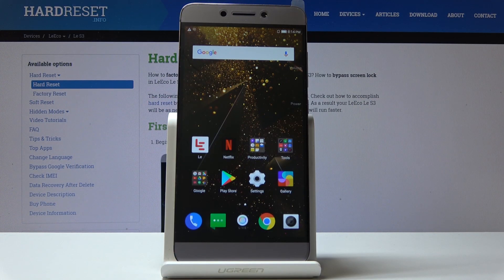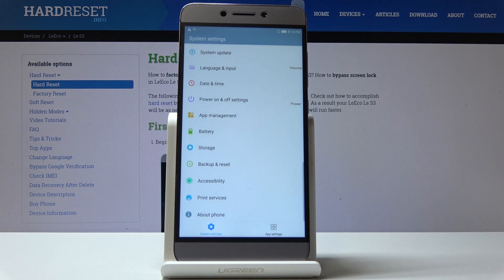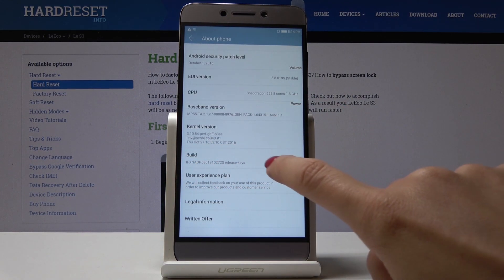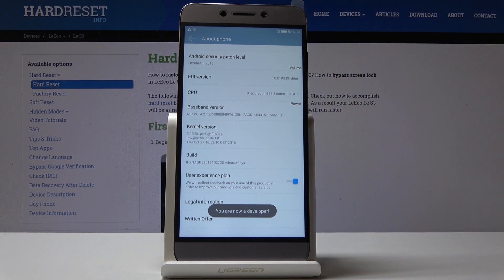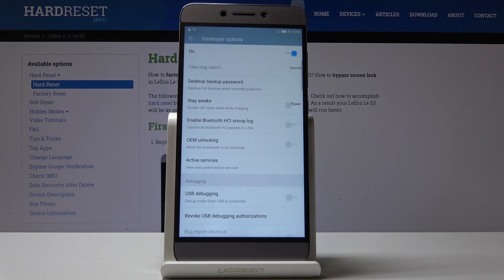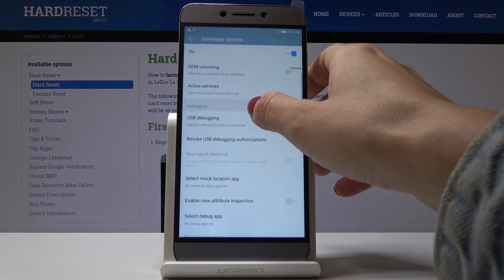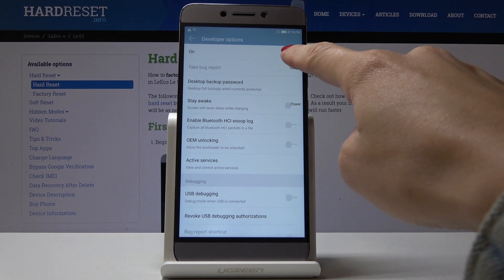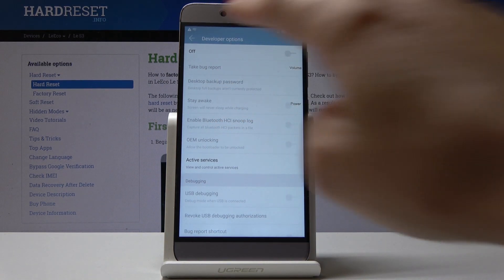How to Unlock Developer Options in LeEco Le S3 - OEM Unlock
Learn more info about LeEco Le S3:
Find out the best way to activate developer options in LeEco Le S3. If you are looking for the easiest method to use developer features in your LeEco device, then stay with us to learn how to use a simple trick in order to activate developer settings in your LeEco smartphone smoothly. Follow the above tutorial to use developer features such as OEM Unlock or USB Debugging.

How to enter developer options in LeEco Le S3? How to get access to the developer options in LeEco Le S3? How to activate developer options in LeEco Le S3? How to allow developer options in LeEco Le S3? How to allow OEM Unlock in LeEco Le S3?